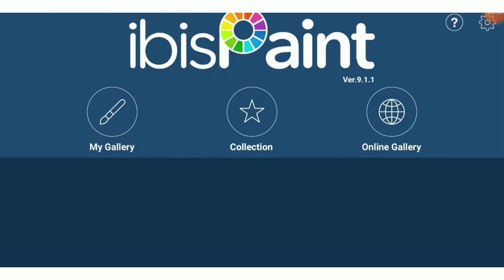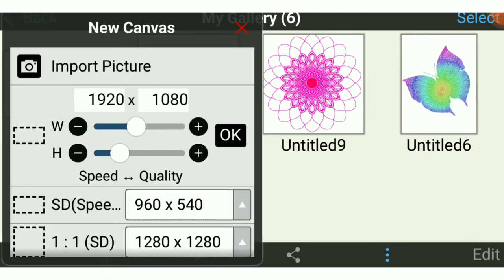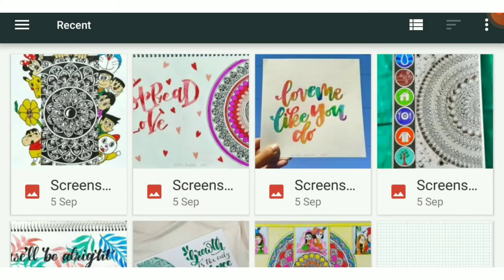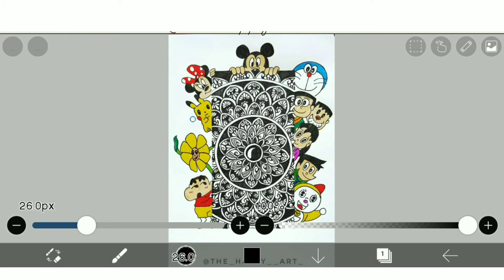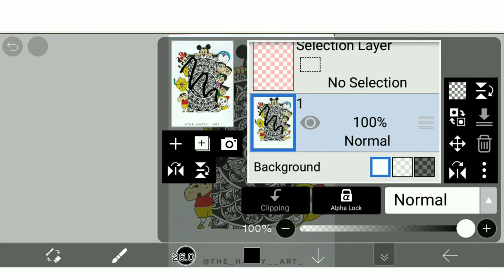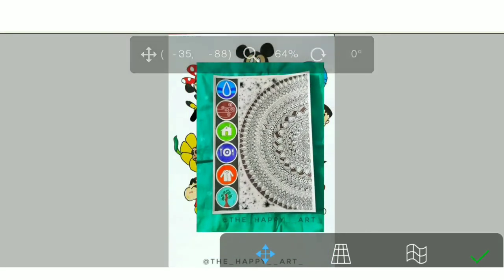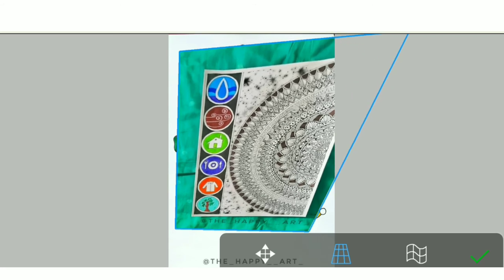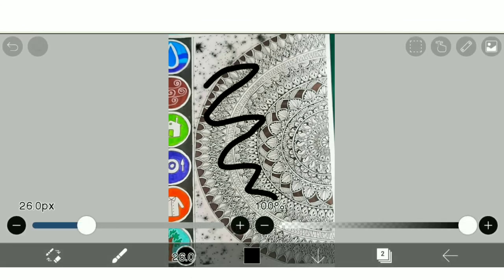How to Import Picture in Ibis paint | Ibis paint tutorials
This video will make you learn about How to import image from file manager into your Ibis paint canvas.

Ibis paint is a digital art application available for Android devices and IOS devices.